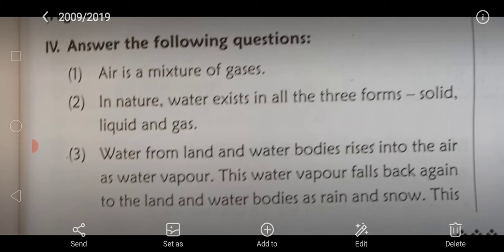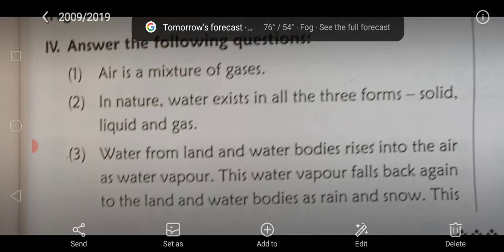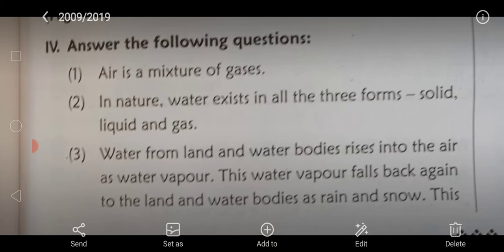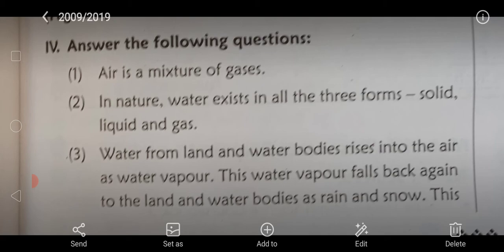CBSE_ CLASS 3_ SCIENCE_ CHAPTER 13_ QUESTION ANSWER